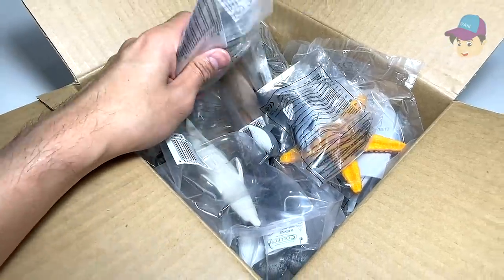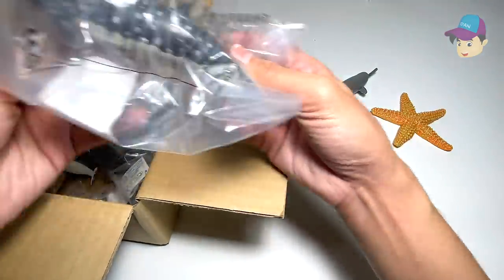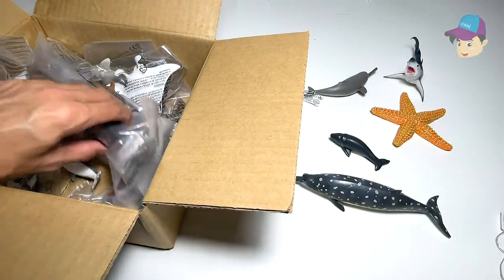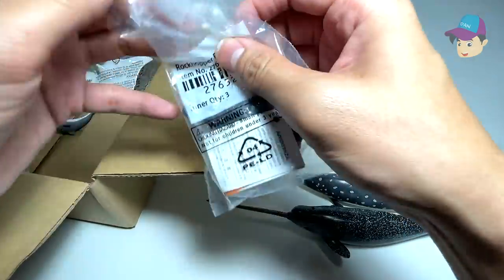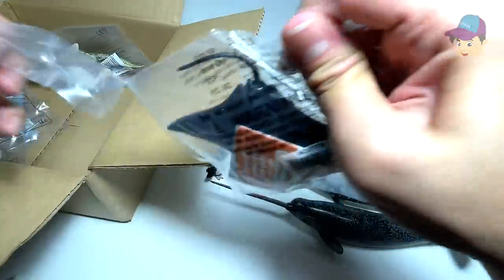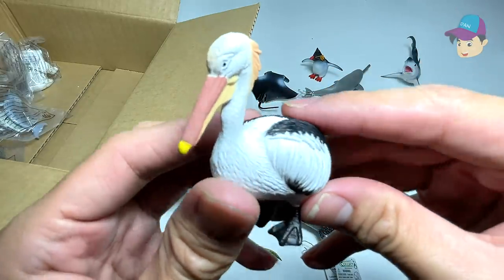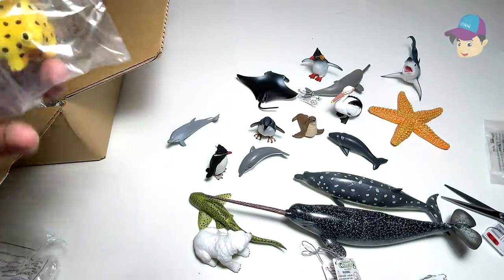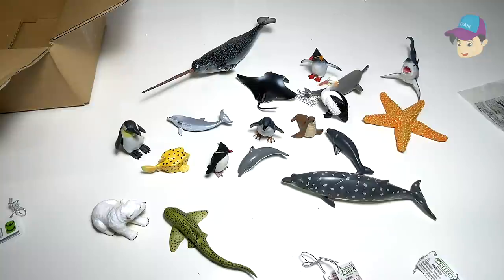NEW BOX OF SEA ANIMALS - Narwhale Shark Dolphin Penguin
Hey guys today we have a new box of Sea Animals. You will find Narwhales, Dolphins, Whales, Sharks, Manta Rays, Zebra Shark, Penguins and many more.